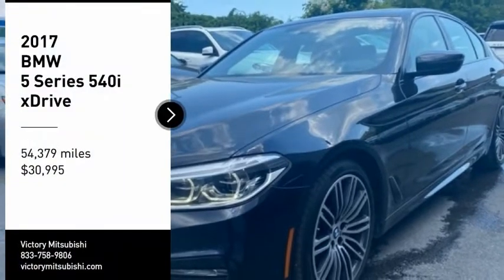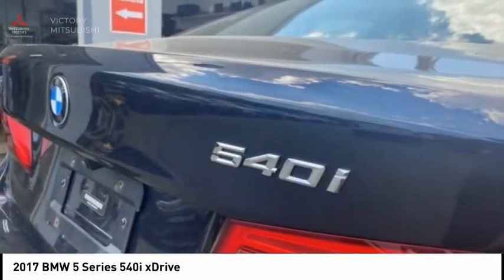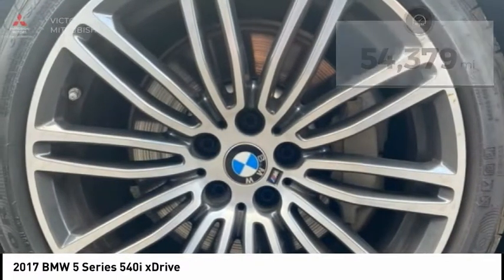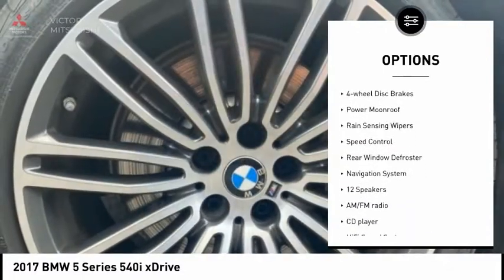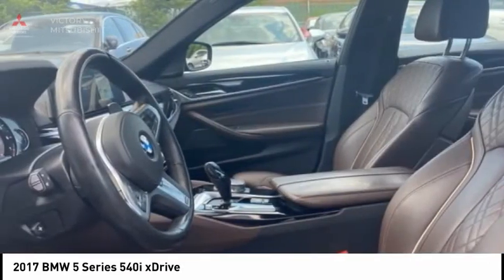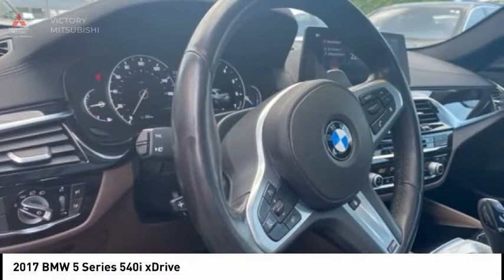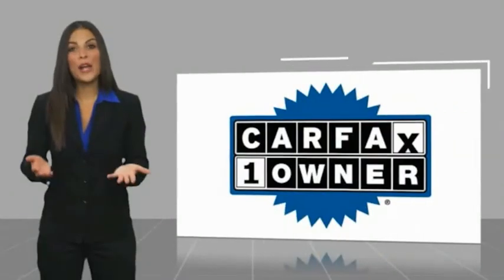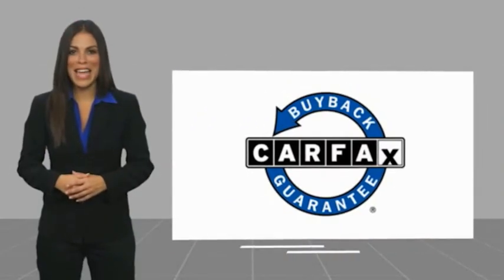2017 BMW 5 Series Bronx NY 4107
2017 BMW 5 Series 540i xDrive

Victory Mitsubishi
4070 Boston Road

Welcome to Victory Mitsubishi! We offer a combined inventory of 400 cars new and pre-owned vehicles and all come with a quality assurance inspection also our new cars have an unprecedented 10 year 100k mile warranty we also have vehicles car for any want or purpose. Come in to test drive this BMW 5 Series 540i xDrive today! Priced below KBB Fair Purchase Price! *, AWD, Black w/Nappa Leather Upholstery.brCARFAX One-Owner. Clean CARFAX.br2017 BMW 5 Series 540i xDrive Black Sapphire Metallic 4D Sedan Reviews:br  * Wide range of new and innovative technology features; larger size didn't result in added weight; powerful engines are still relatively fuel-efficient. Source: EdmundsbrSave yourself Time and Money - Fill out a credit application online at victorymitsubishi.com and get pre-APPROVED! Same day delivery. View our entire inventory by visiting our virtual showroom at victorymitsubishi.com - Only 2 blocks away from Exit 13 off I-95 or Minutes from exit 7 on the Hutchinson Parkway. While we make every effort to ensure the data listed here is correct, there may be instances where the pricing, options or vehicle features may be listed incorrectly. Dealer cannot be held liable for data that is listed incorrectly. Visit Victory Mitsubishi online at victorymitsubishi.com to see more pictures of this vehicle or call us at today to schedule your test drive. please refer to dealers website for exact pricing and for any incentives that we my apply!br*